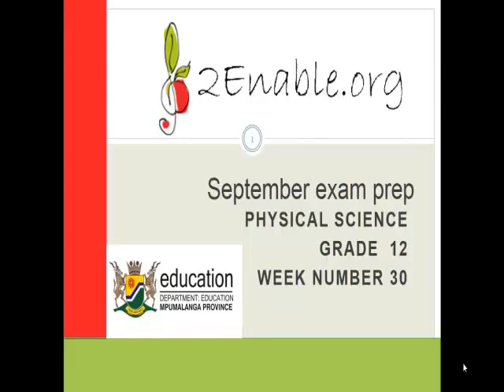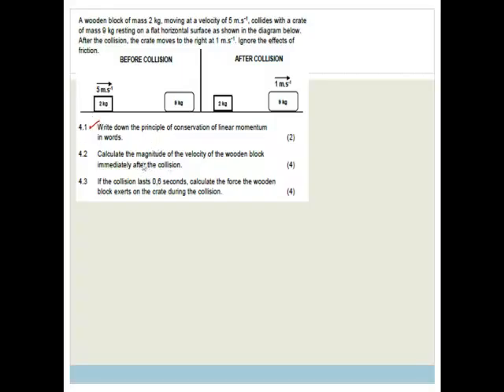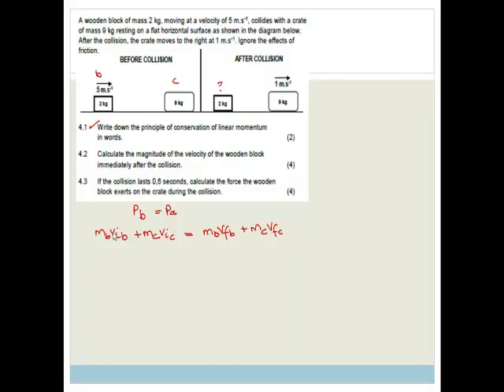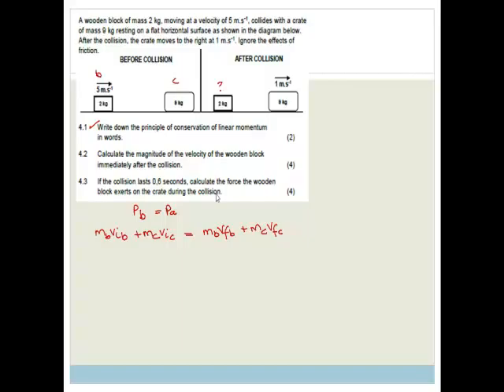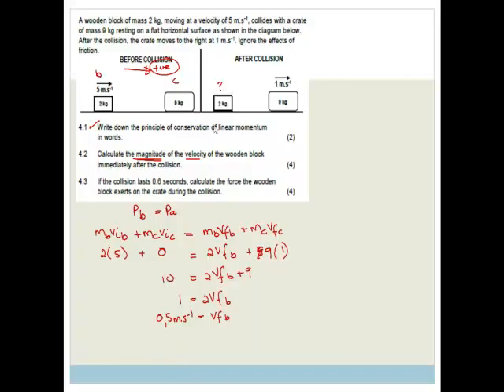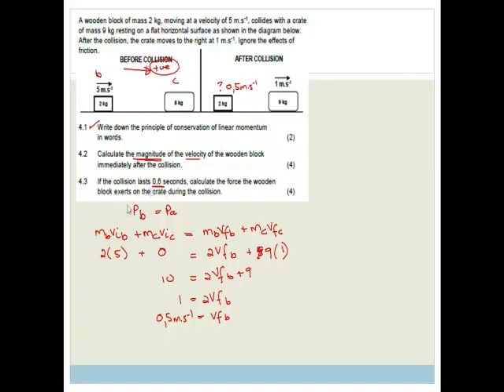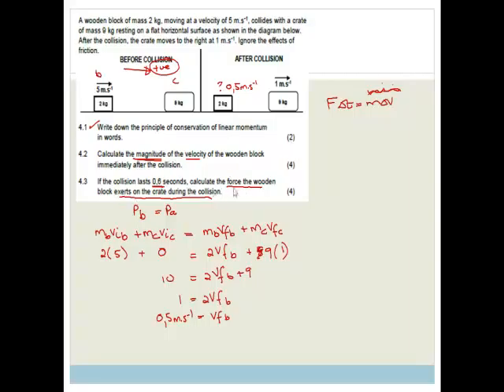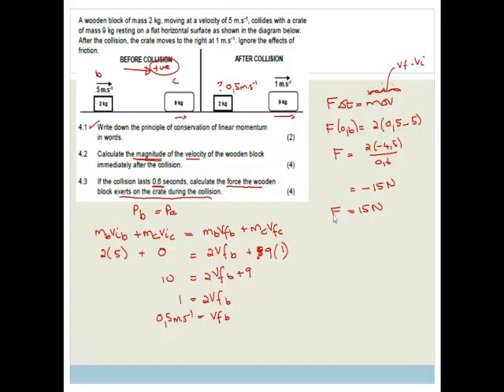Week 30 Long Questions Part 2